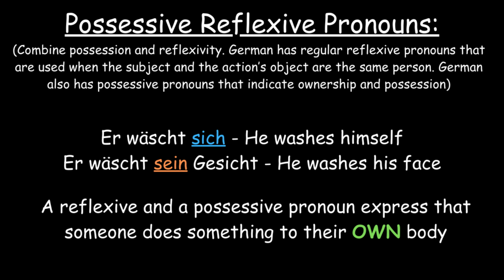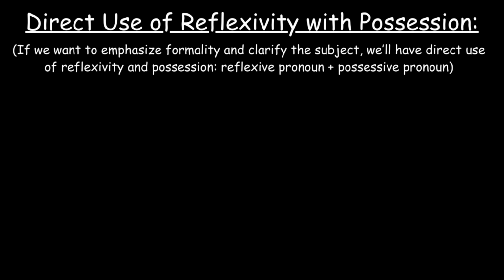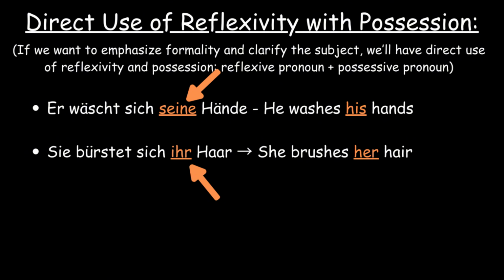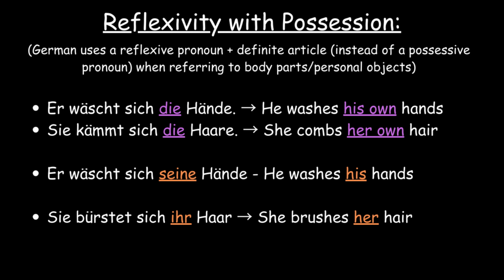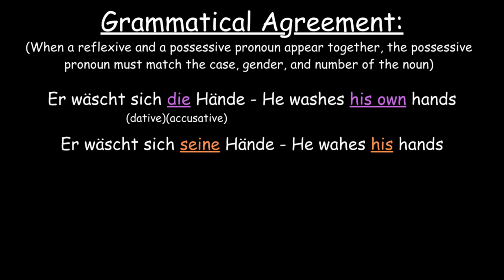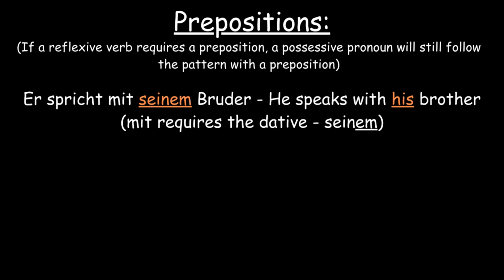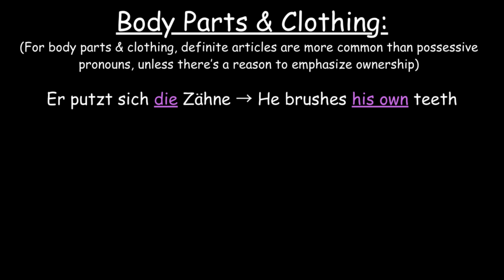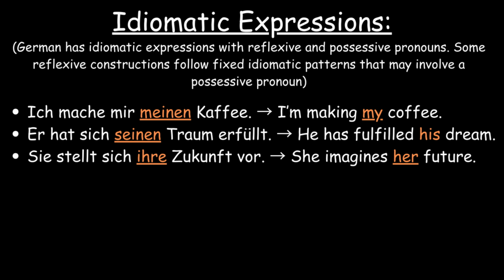German - Possessive Reflexive Pronouns Explained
In this video, I explain possessive reflexive pronouns in German. I begin by introducing the concept as it combines reflexivity (reflexive verbs & pronouns) with possession (possessive pronouns). Then, I thoroughly cover all additional aspects that should be known about this topic, like grammatical agreement, prepositions, and idiomatic expressions.

About me:

I’m Alex, and I’m a student at UNLV. As I major in Spanish, I advance in my linguistic skills, learn new concepts, and understand how learning within languages works. I’m fluent in Russian, Hebrew, and English, and I’m learning Spanish and German. I’m just trying to make languages seem very easy.